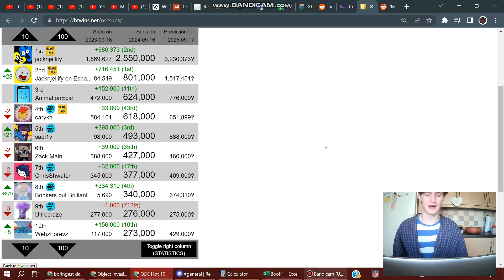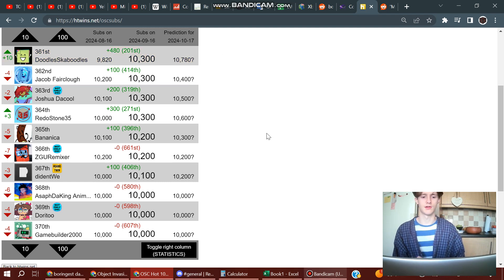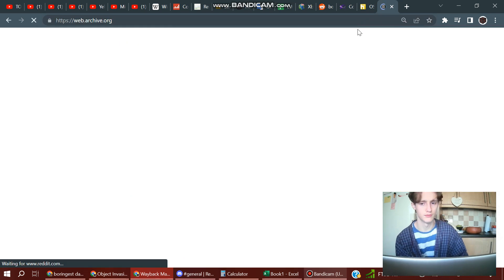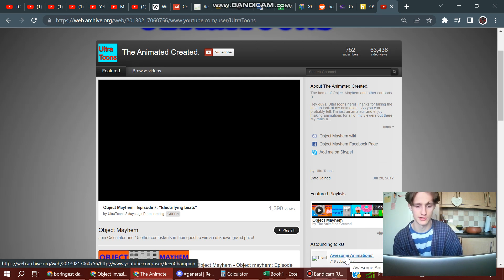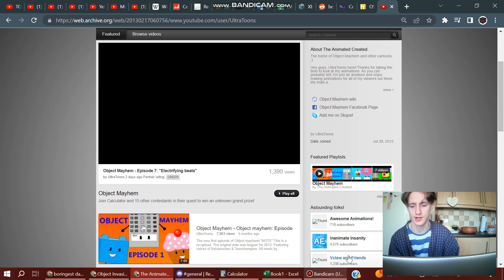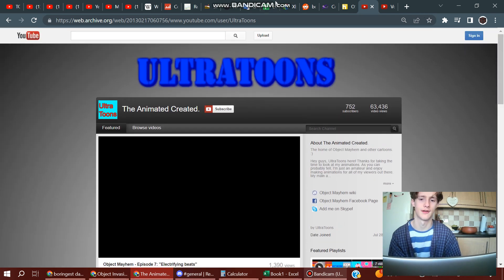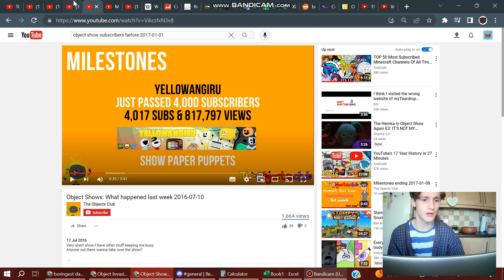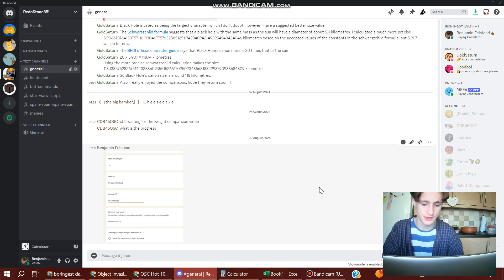New project: Documenting the 50 most subscribed object show channels over time!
This will be difficult however, so I will need a lot of help!